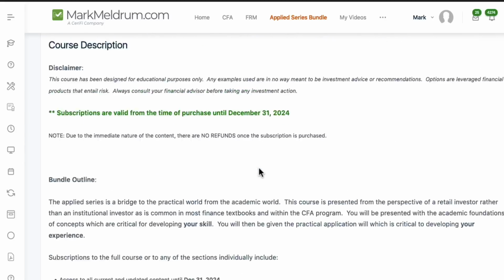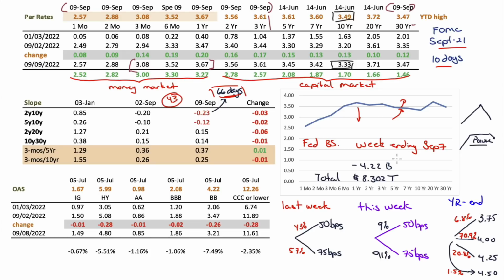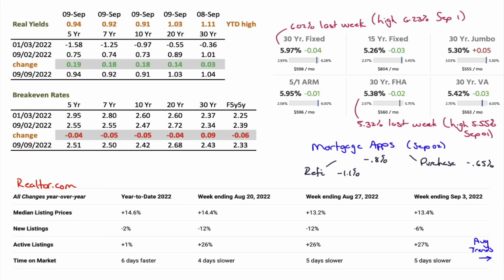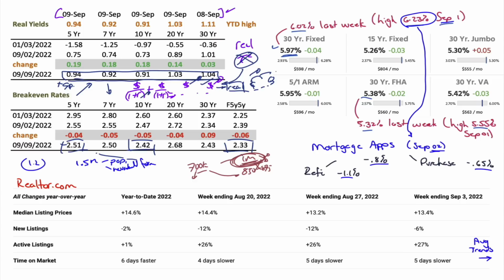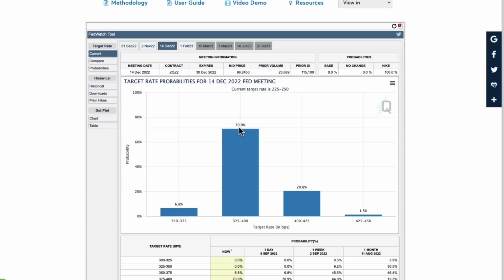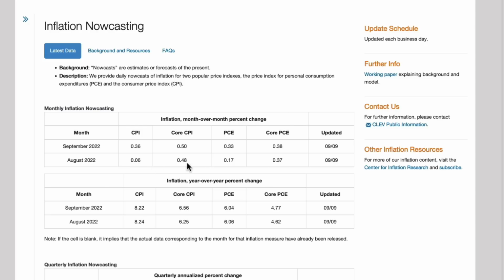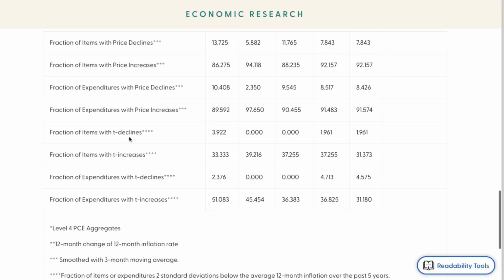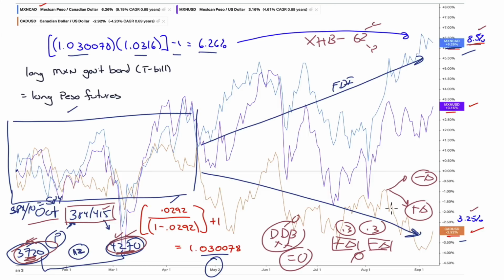Market Outlook Sept 11 2022 - Next stop - CPI!!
0:00 - 5:52 Self Promotion, Watch it!!
5:53 - 25:11 Par and Real rates
25:12 - 37:48 Housing and further XHB conviction
37:49 - 1:01:34 A bunch of Fed sites
1:01:35 - 1:11:26 Mexican Peso
1:11:27 - 1:12:59 Quiz